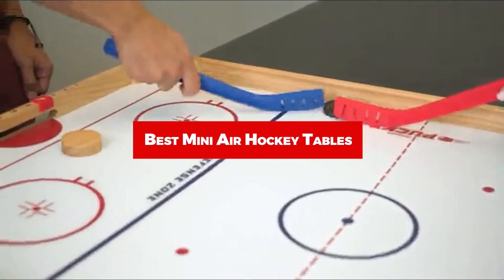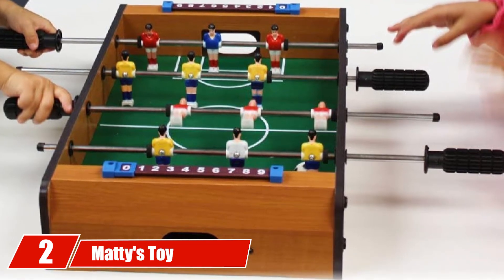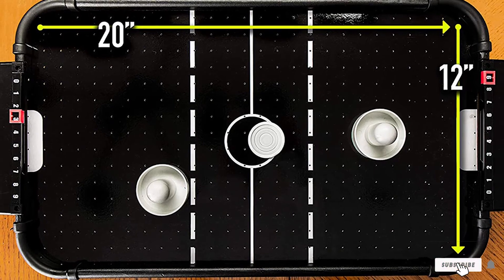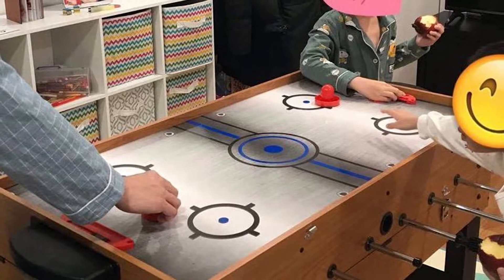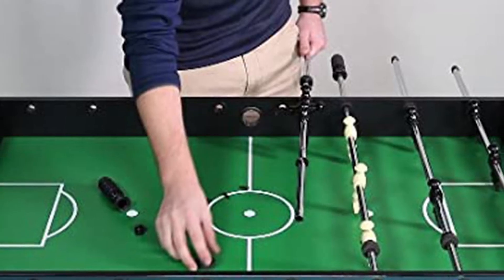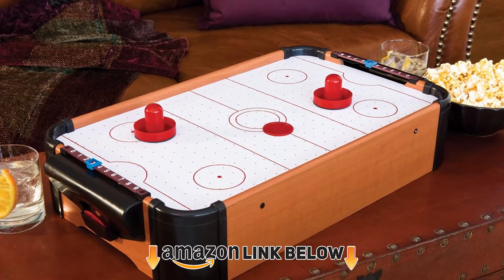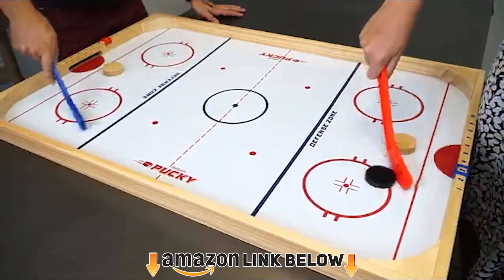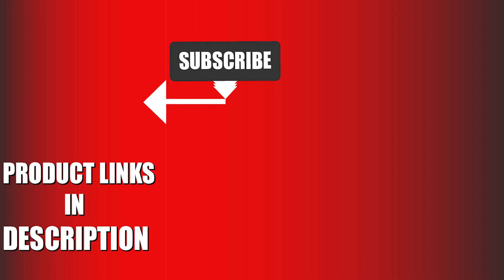Top 10 Mini Air Hockey Tables in 2024 (Best Selling)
Links to the Top 10 Best Mini Air Hockey Tables we listed in today's Mini Air Hockey Table Review video & Buying Guide:

1 . Sport Squad HX40
2 . Matty's Toy Stop Deluxe Mini Table
3 . Franklin Sports Mini Table
4 . Best Choice 40in Portable Tabletop Air Hockey
5 . Giantex Multigame Table
6 .  Funmall 4-in-1 Table
7 .  Triumph 13-in-1 Combo Game Table
8 . Mini Arcade Air Hockey Table
9 . Mainstreet Classics 35 Inch Table Top Hockey
10 . GoSports 17.5 Inch Table Top Hockey

In this video, we have gathered the Mini Air Hockey Table on the market in 2024. With all types of consumers in mind, we made this list through extensive research, pricing, quality, durability, brand reputation, and various other factors.

►Best Mini Air Hockey Tables